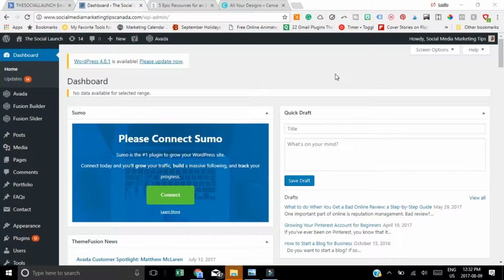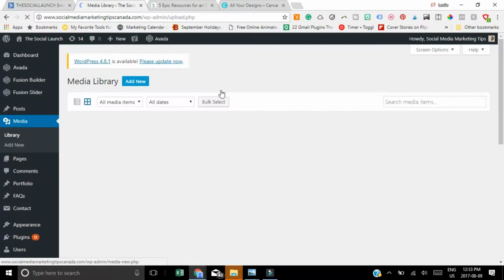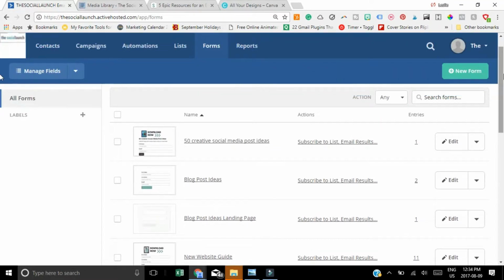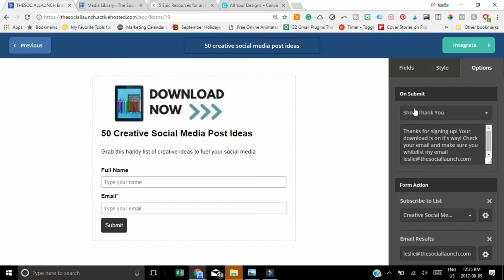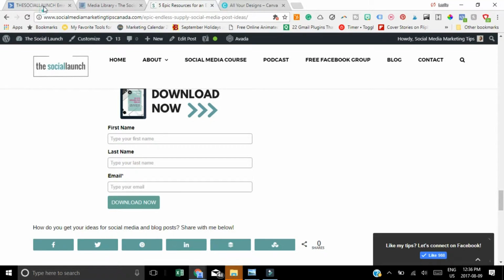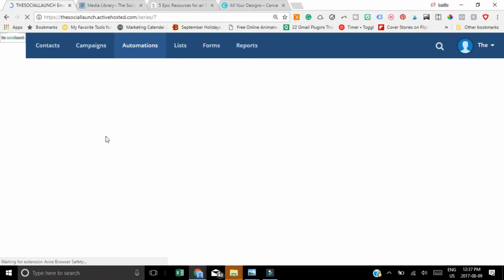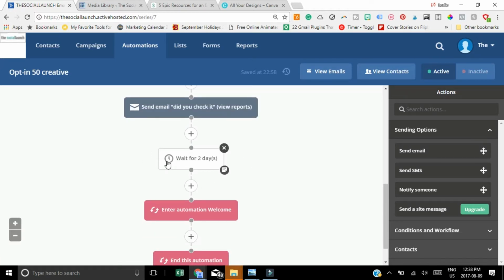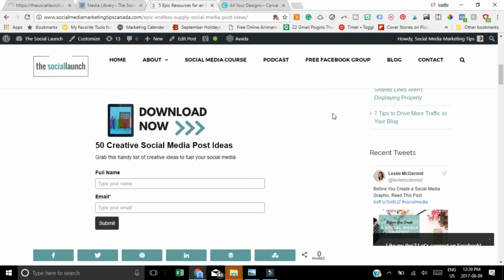How to Create a Lead Opt-In Form on Your Website (Tutorial)